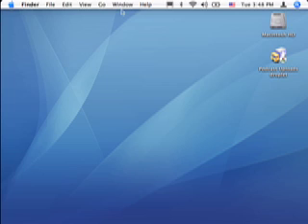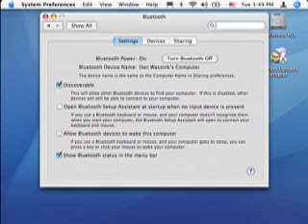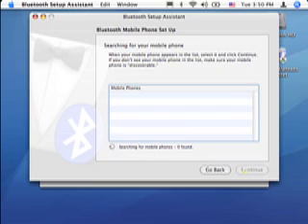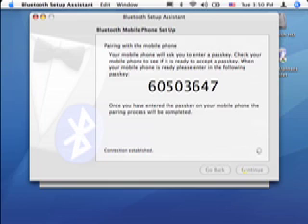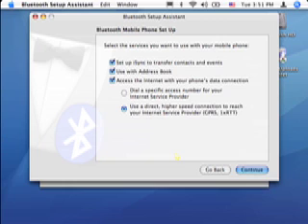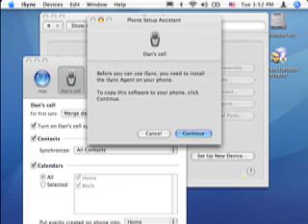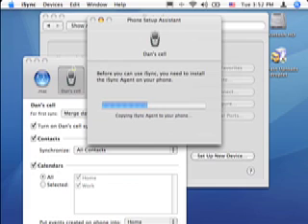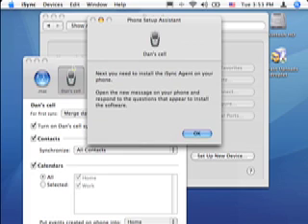Bluetooth Pairing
Have a bluetooth phone? How about a bluetooth Macintosh? Ever tried pairing them? By pairing your phone with your Mac, you may have the ability to sync your Address Book, iCal and maybe even use your cell phone as a modem to get on the internet with your computer! Now a lot of these capabilities will vary depending on both your cell phone and your cell phone service. I personally have T-Mobile with a Nokia 6600 and I can sync my Address Book, iCal events, iCal todo's and connect my MacBook Pro to the internet through my phone.